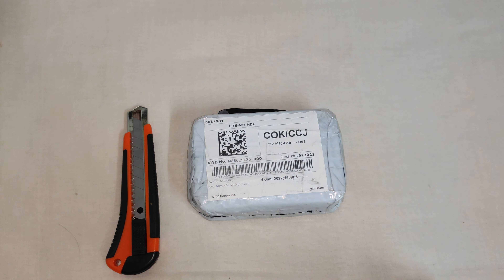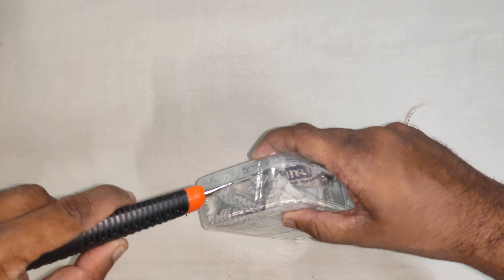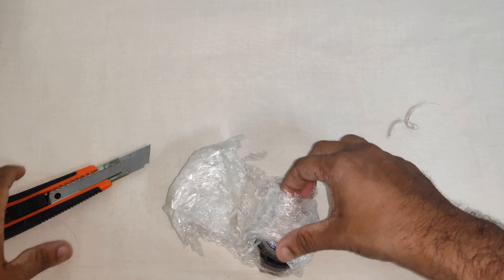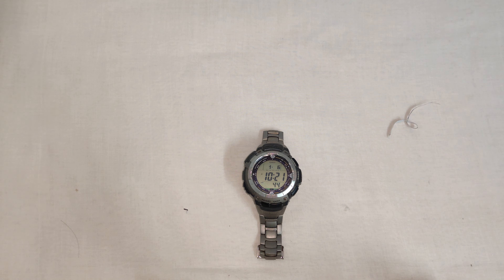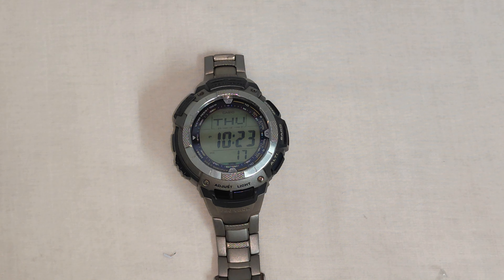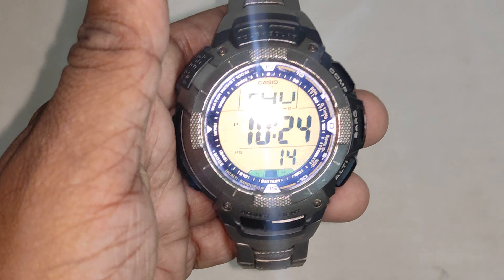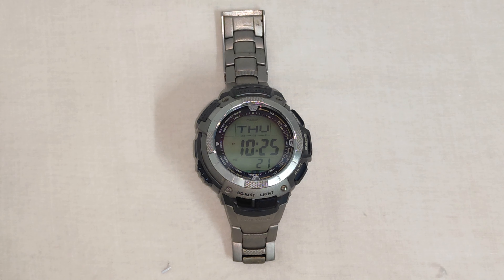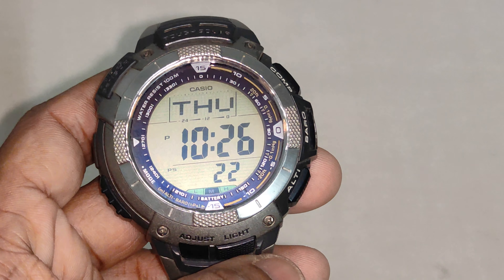My Collection - Casio PRG-80T-7VER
The Casio Pro-Trek Triple Sensor Solar Watch is great Watch with expanded memory functions and made easier with read on-the-fly altitude / barometric pressure measurement capabilities. The watch case front is made up of Titanium as well as the bracelet.

Technical Specifications:

World time:

29 time zones (30 cities), city code display, daylight saving on/off.
Tough Sensor – Solar powered.
Electro-luminescent backlight.
Full auto EL light, afterglow.
Low-temperature resistant (-10 C/14 F).

Duplex LC display:

1/100-second stopwatch.
Daily alarms – 5 independent daily alarms.
Hourly time signal.
Battery power indicator.
Power save function.
Auto-calendar (to year 2099).
12/24-hour format.
Accuracy: 15 seconds per month.
Battery operating time: 6 months on Rechargeable Battery.

Countdown timer:

Countdown range: 60 minutes.
Countdown start time setting range: 1 to 60 minutes (1-minute increments).
Others: Auto-repeat, progress beeper.

Barometer:

Atmospheric pressure tendency graph.
Atmospheric pressure differential graphic.
Display range: 260 to 1,100 hPa (7.65 to 32.45 inHg).
Display unit: 1 hPa (0.05 inHg).
Units Changeover between hPa and inHg.

Altimeter:

Measuring range: -700 to 10,000 m (-2,300 to 32,800 ft.).
Measuring unit: 5m (20 ft.).
Altitude Tendency Graph.
Altitude Differential Gr